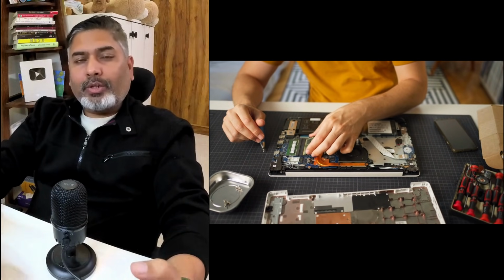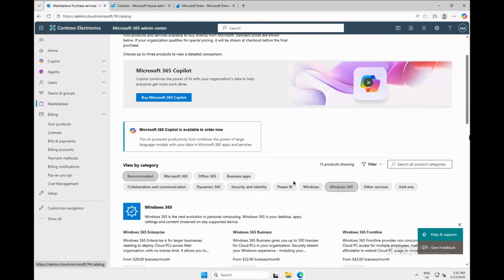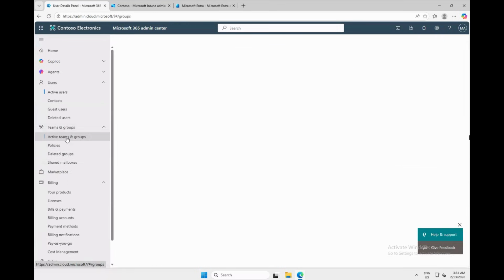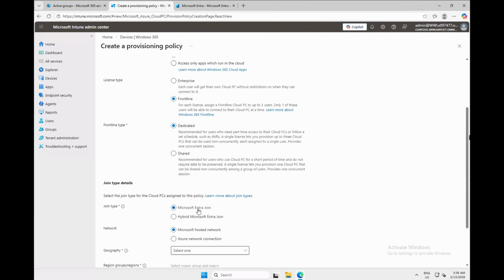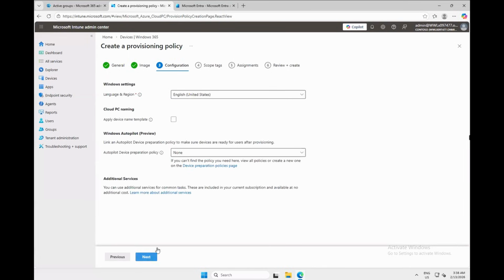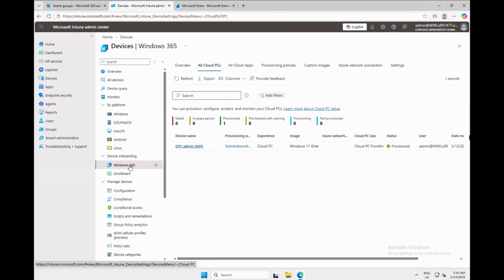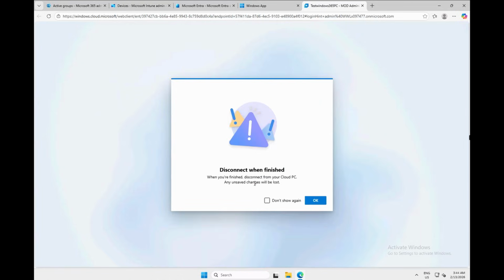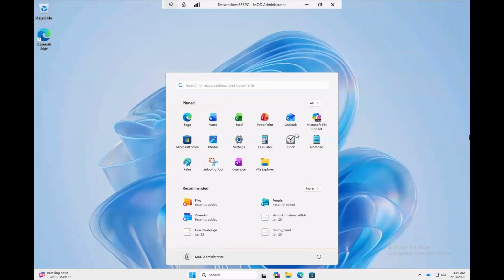Windows 365 Cloud PC | Step-by-Step Demo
In this video, I’ll walk you through how to configure and access your Windows 365 Cloud PC from the end-user side, step by step!

Learn how Windows 365 lets you stream a full Windows desktop — including Windows 10 or Windows 11, from the cloud to any device (Windows, Mac, iOS, Android) using the Windows 365 web portal.

We’ll cover:
✅ What is Windows 365 Cloud PC and how it works
✅ How to sign in & set up your Cloud PC
✅ How to launch your Cloud PC from the browser/app

Whether you’re a beginner or prepping for hybrid work setups, this demo shows you the exact workflow you need to get started with Cloud PCs!